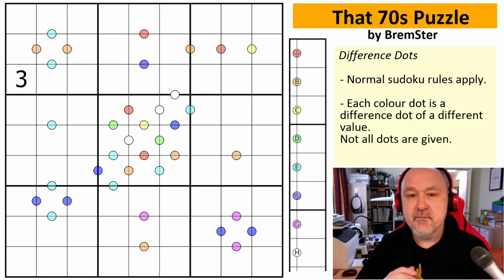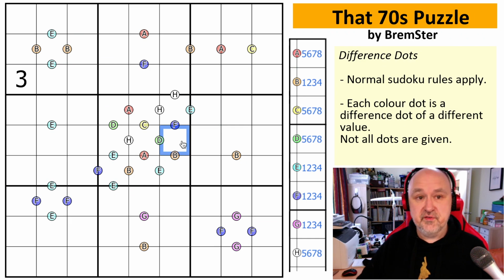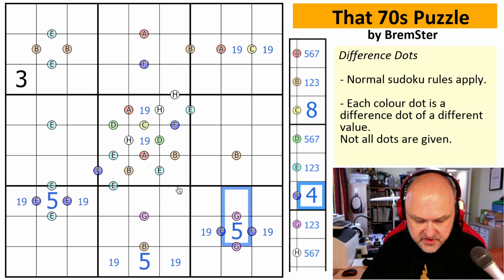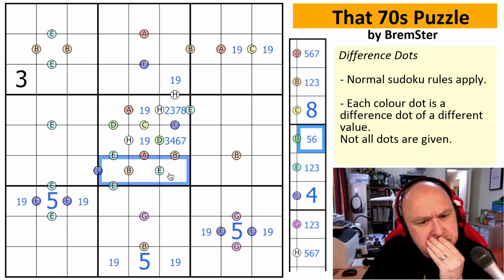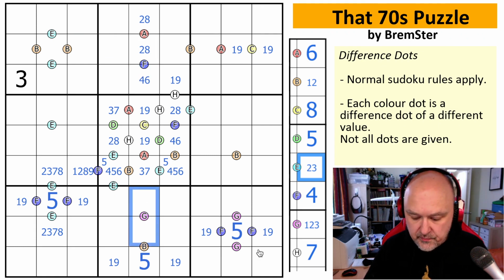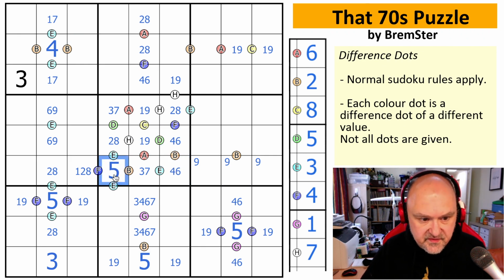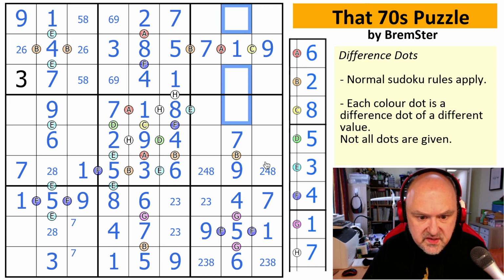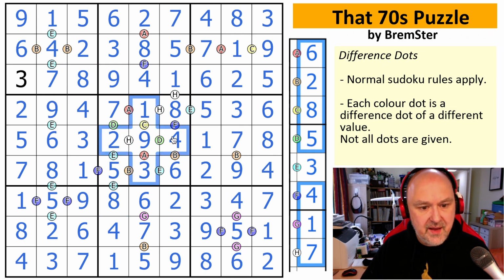That 70s Puzzle - Solving My Own Sudoku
This is my solve path for my "That 70s Puzzle" sudoku.
This is my first ambiguity puzzle, using a difference dot constraint.

Rules:
- Each colour dot is a difference dot of a different value. Not all dots are given.